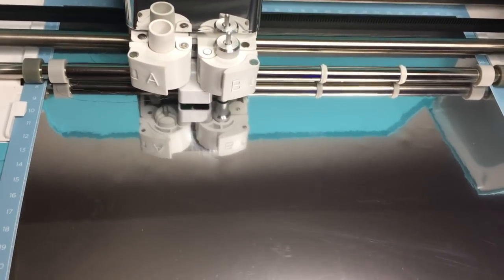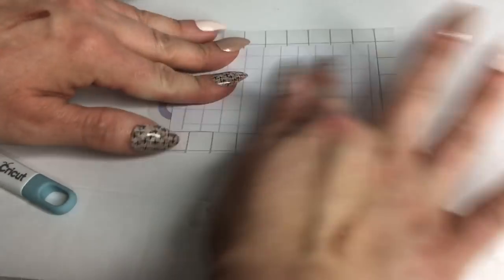DOLLAR TREE DIY DIH SICK KIT | CRICUT PROJECT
This Dollar Tree Diy I put together a emergency sick kit using products found at Dollar Tree.

Lights I use for filming

Umbrella Lights

Camera Light

Canon EOS Rebel T6i Digital SLR Camera Wi-Fi Enabled